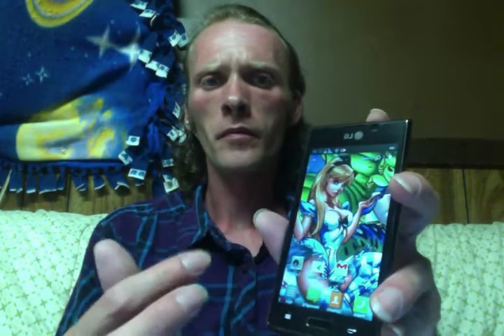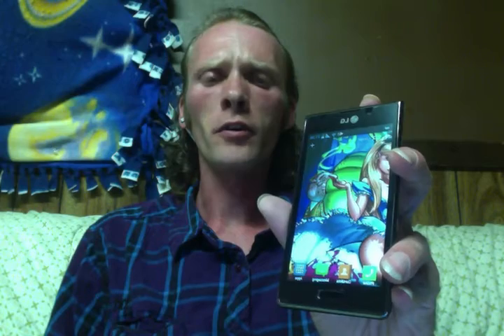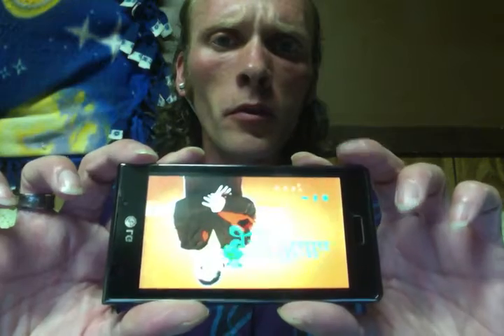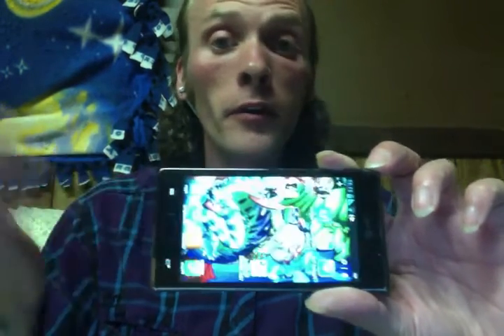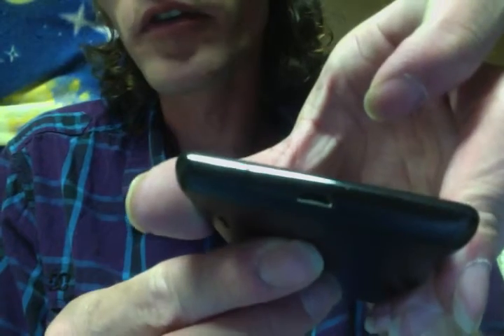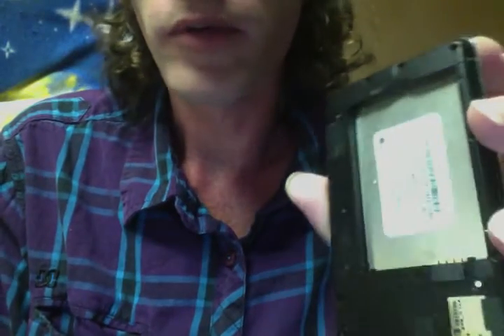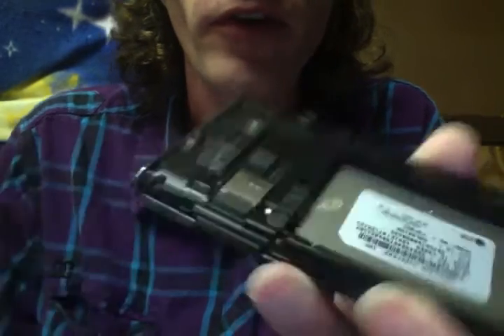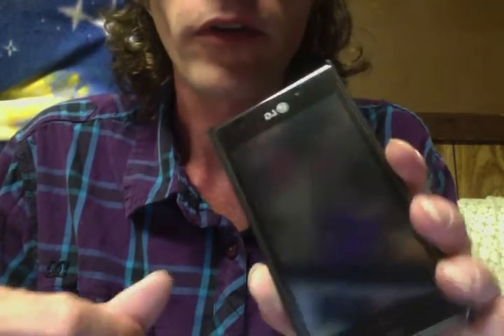LG Optimus Showtime Phone Review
This is a review of my phone; it's pretty awesome!